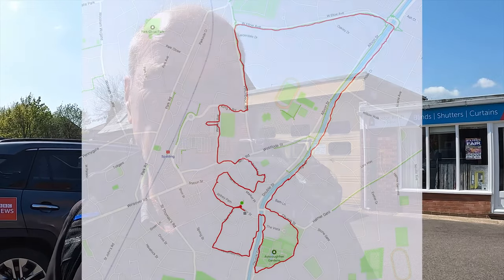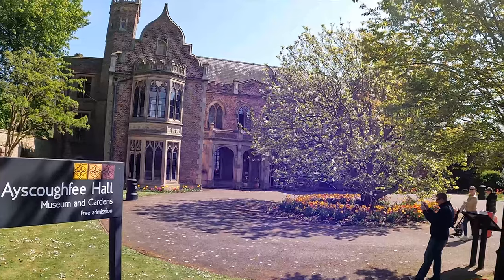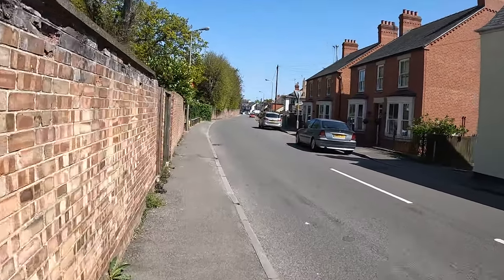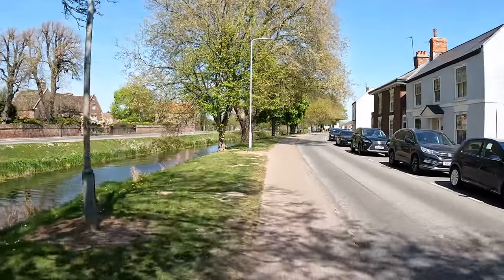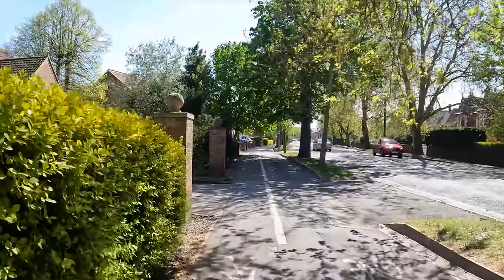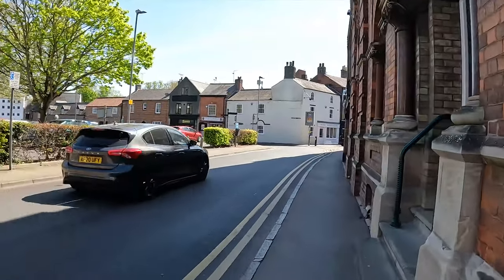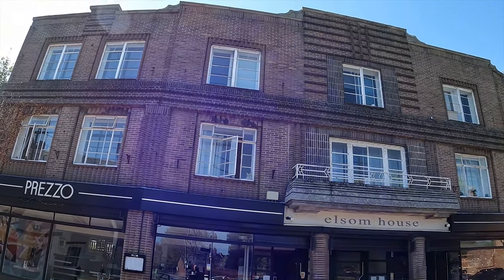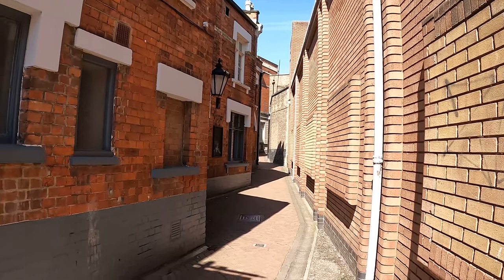A short Historical Walk around Spalding - family walk and guided tour